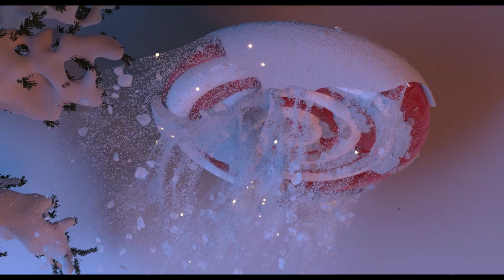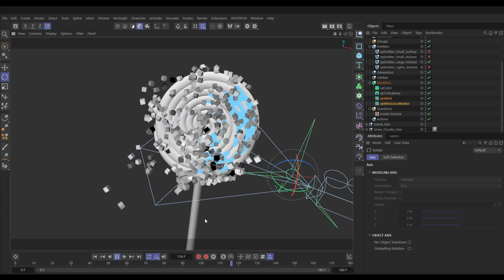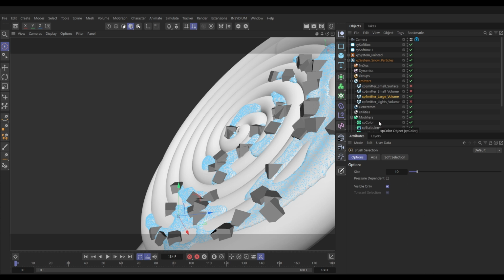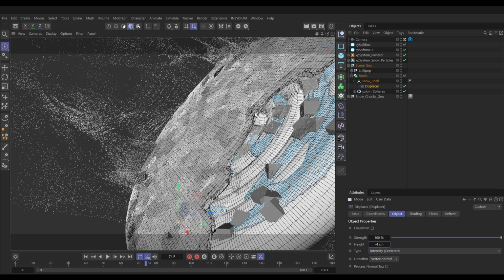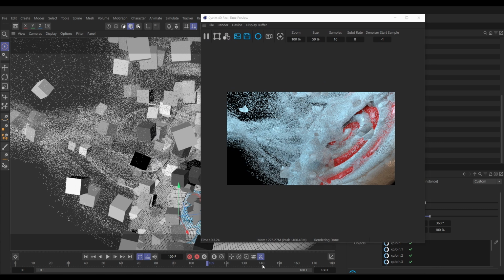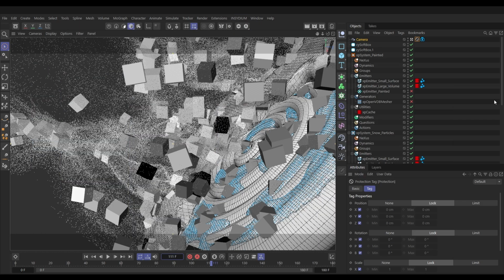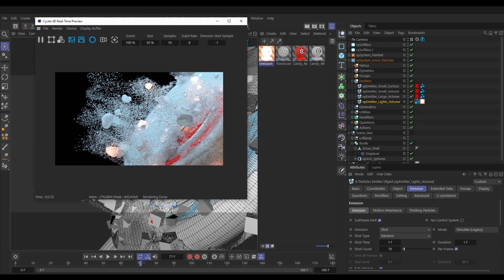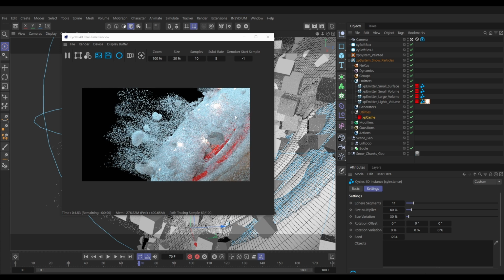INSYDIUM Official Training - Snow Peel - Part 4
In this tutorial, we'll art-direct the various particle effects using emission falloffs.

We'll then set up and cache the emitters ready for render.

We'll also cover the setup of the random distribution and rotation of render instances using the Cycles 4D instance tag